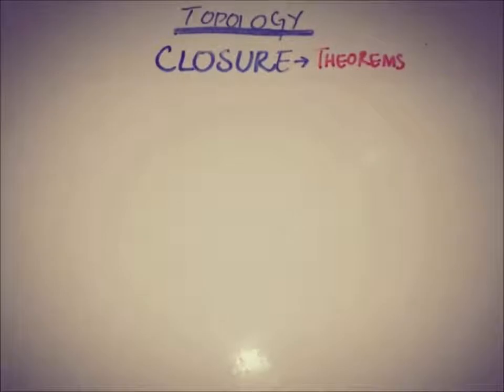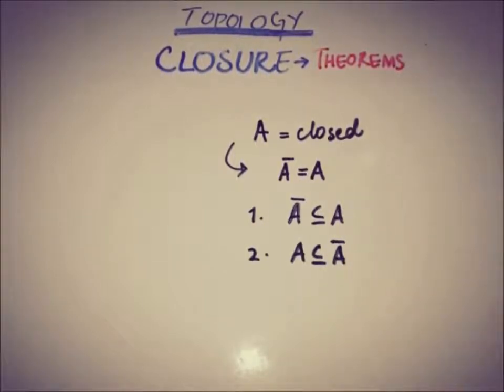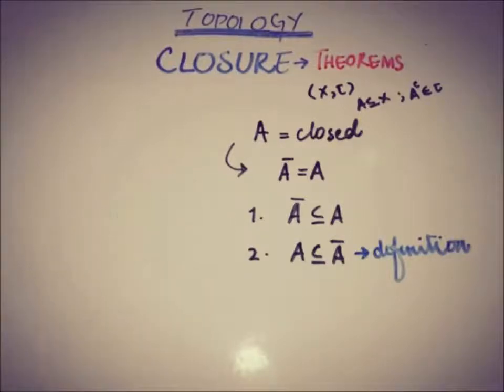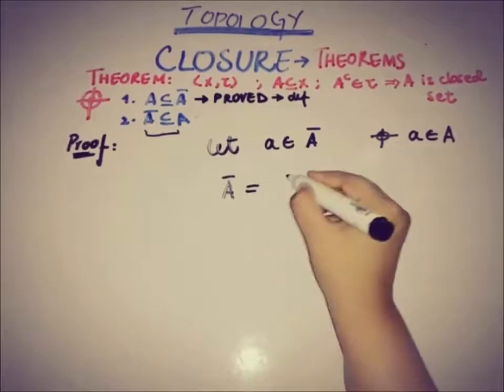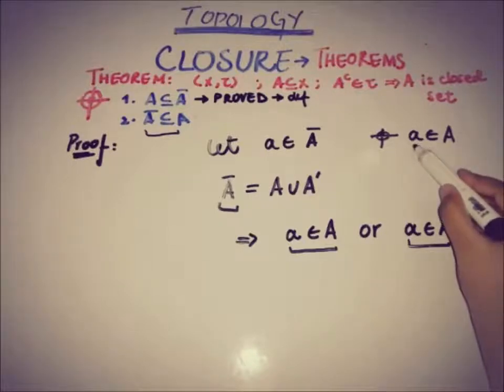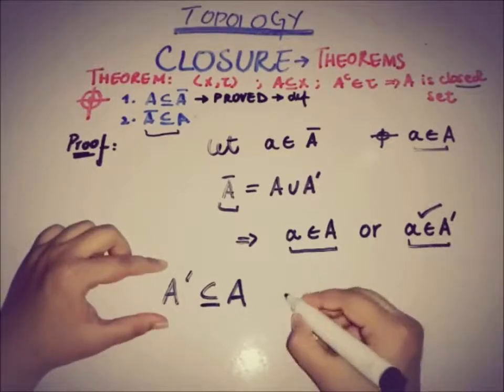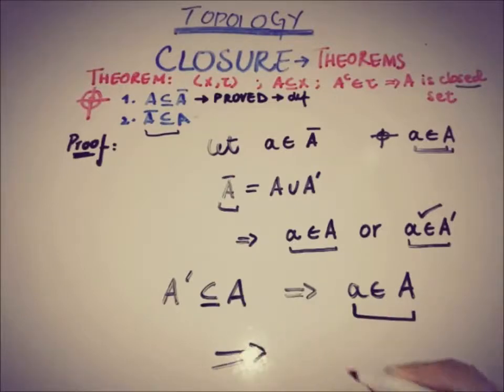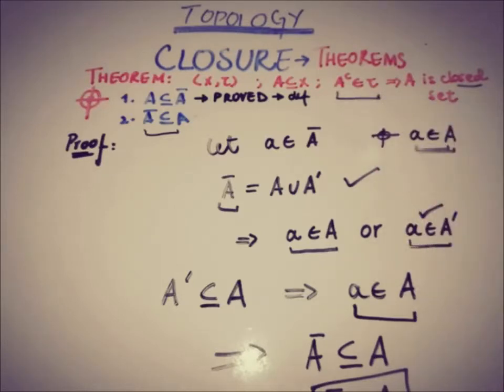topology theorems and proofs | THEOREMS related to CLOSURE of a set in topological space.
This video covers a simple important theorem.
This video tells that if set A is a subset of set X and set A is CLOSED set then closure of set A equal to set A
i.e if A is closed then cl(A)=A